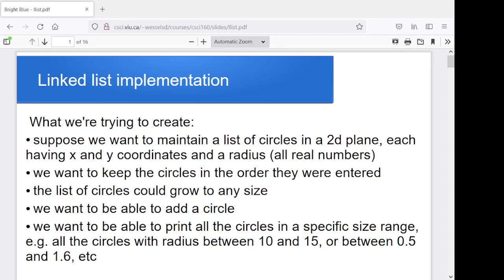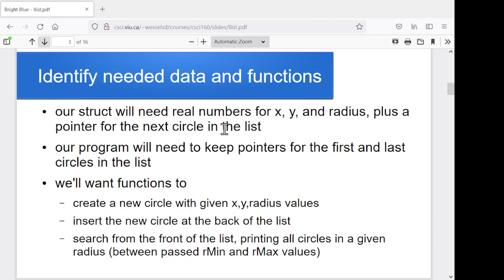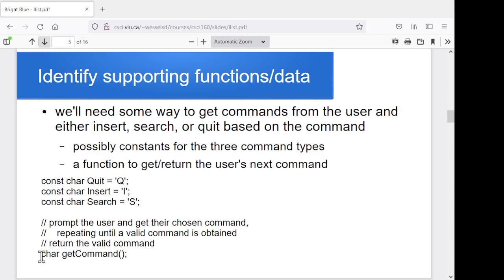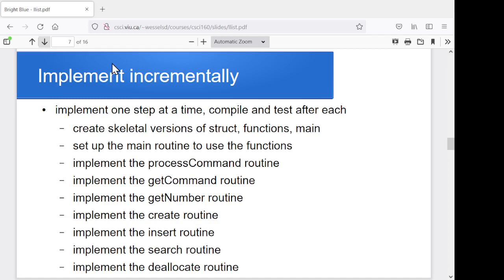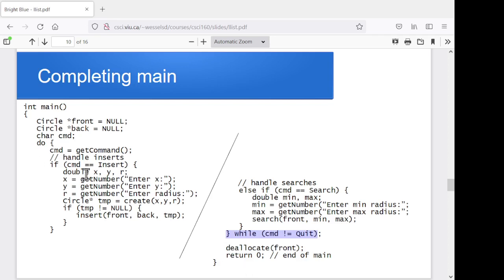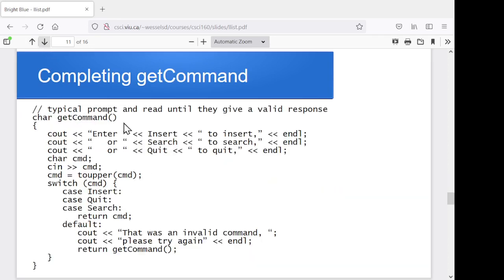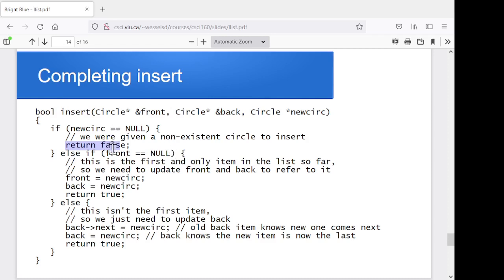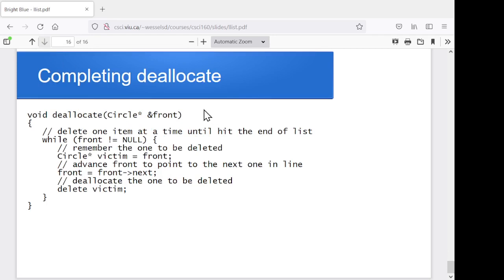Design and implementation example: list of circles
A walkthrough of designing and implementing a solution to the problem of storing and searching a list of circles (ultimately using a linked list of structs in C++).
csci.viu.ca/~wesselsd/courses/csci160/vidres.html